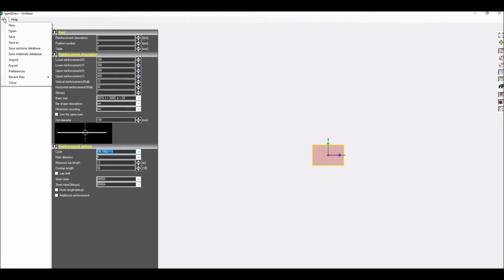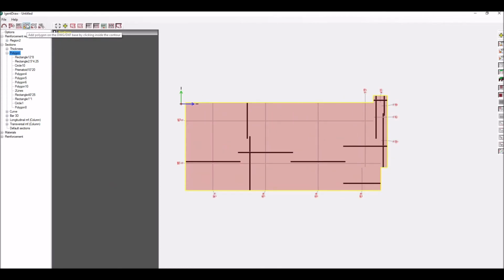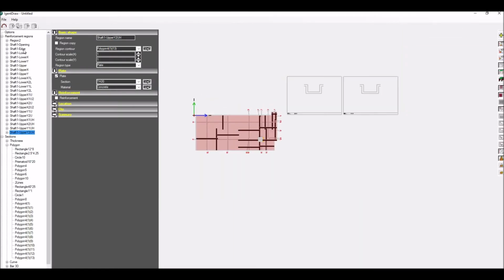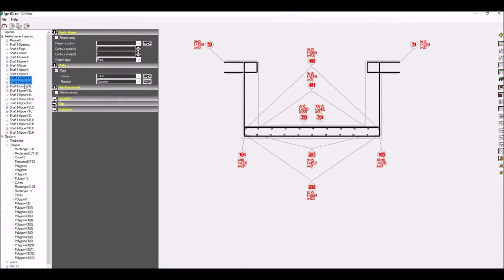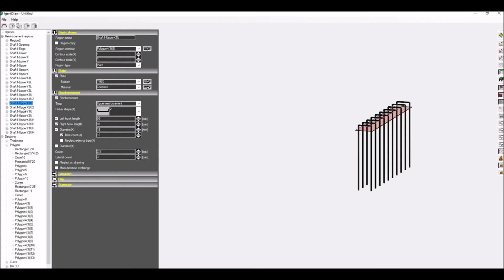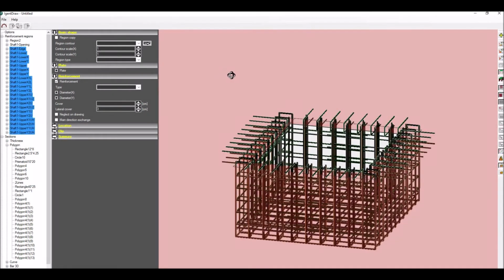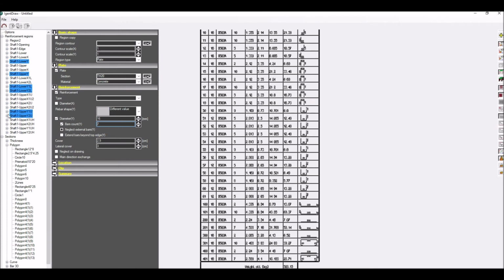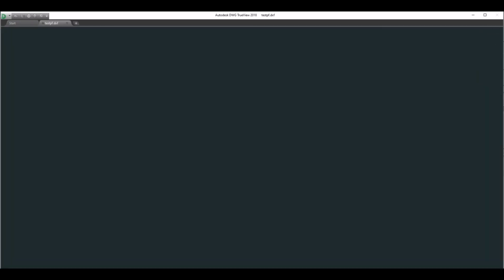IgentDraw - Shaft drawing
This film presents how to get shaft drawing in IgentDraw program.